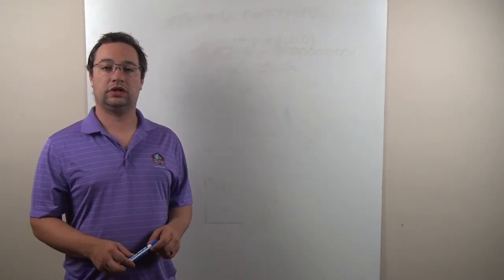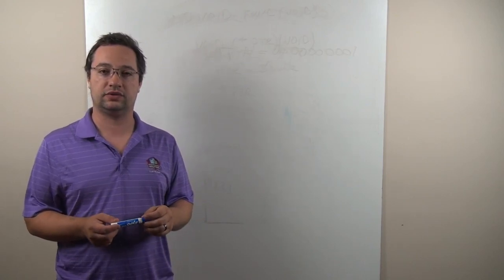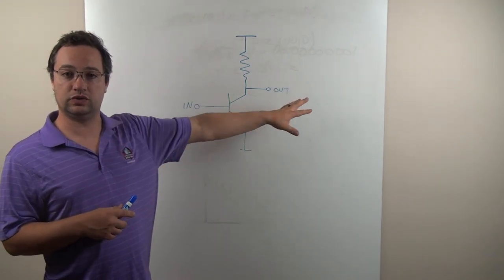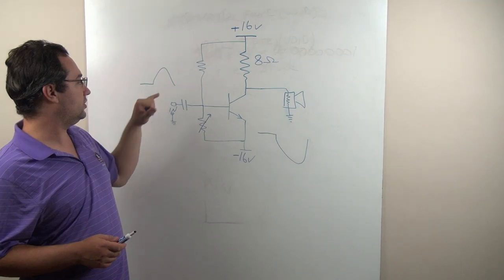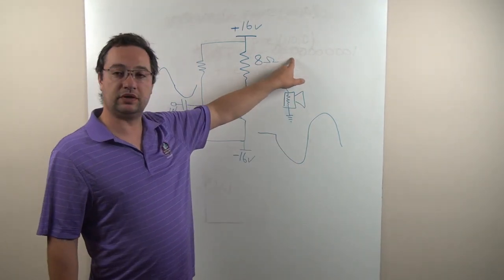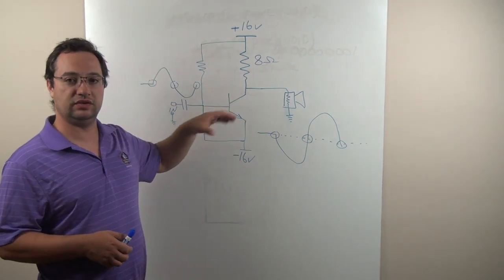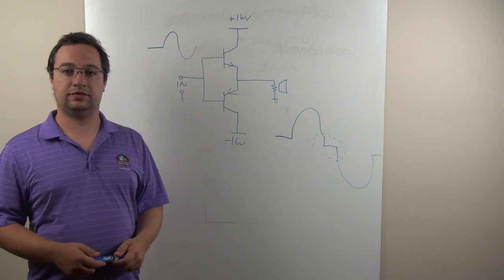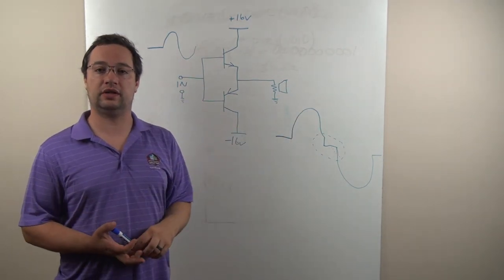eapbg #51 Amplifier Classes A, B, AB, C, and D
An overview of amplifier topology.  Includes class A, B, AB, C, and D.